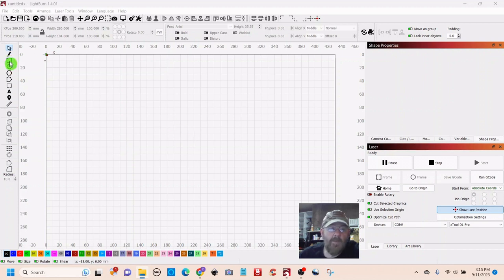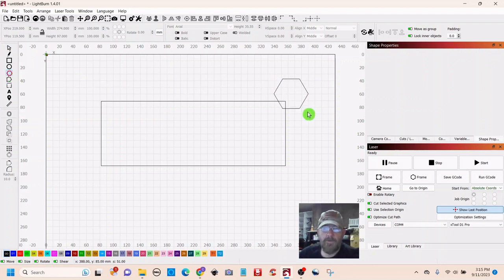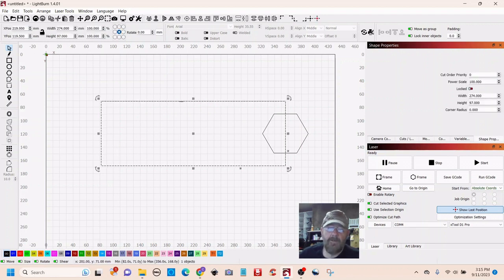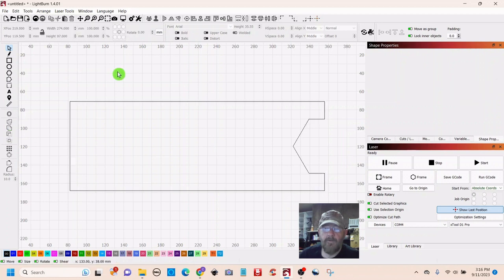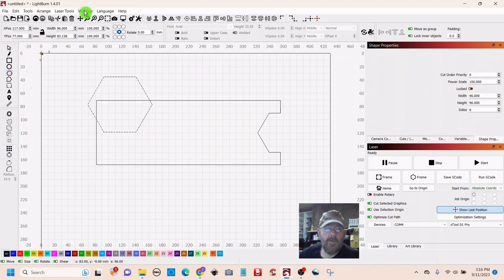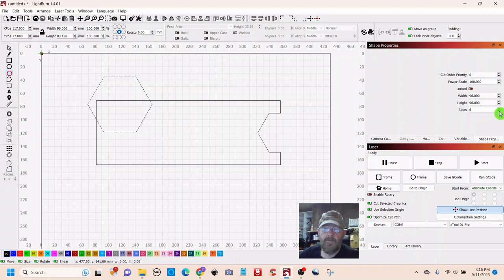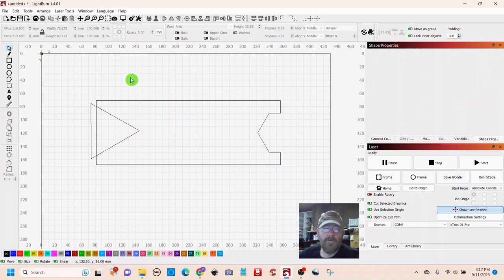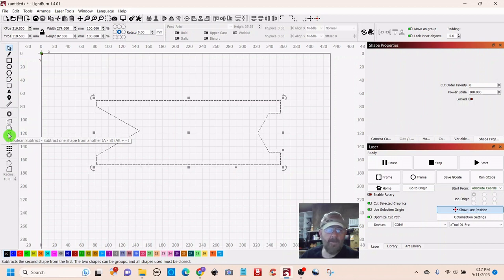Subtract One Shape From Another | Lightburn Tutorial #7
This video describes and demonstrates the subtraction of one shape from another using Lightburn laser cutting software.

Chapters:
0:00 Intro
0:32 Lightburn step-by-step
2:50 Outro